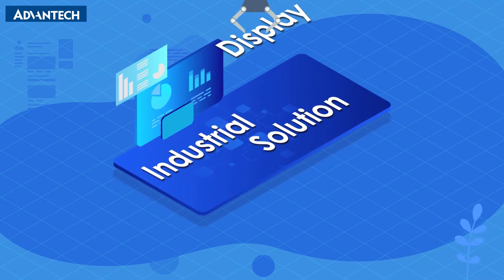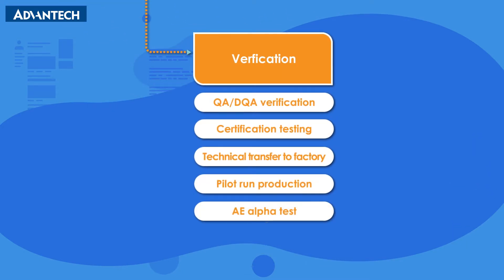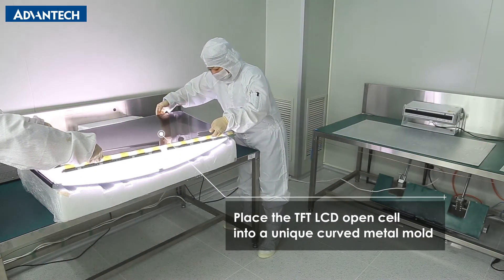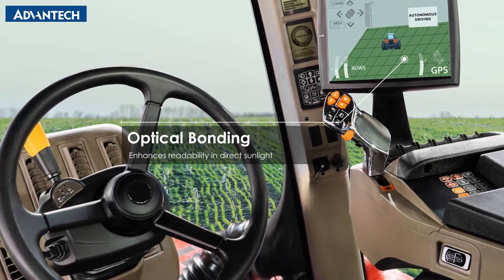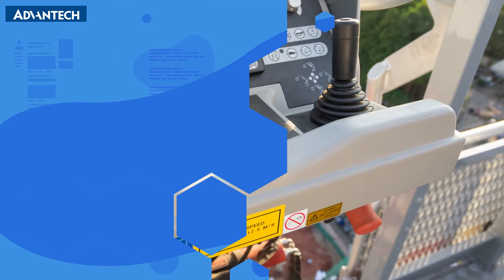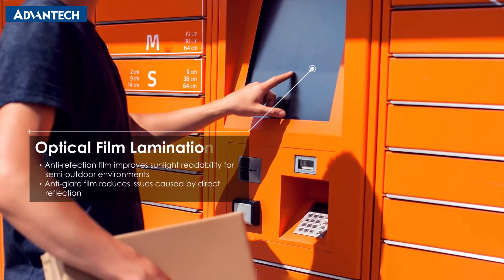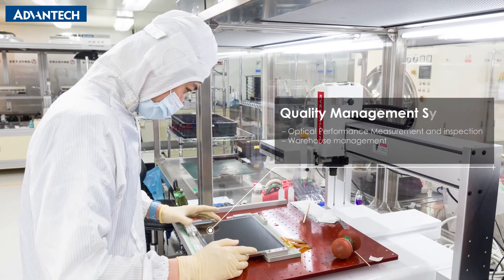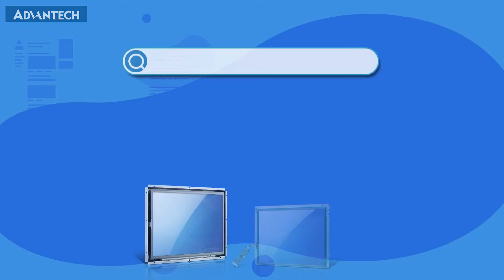Industrial Display In-house design & Manufacturing Capability Video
Advantech designs, develops and manufactures industrial grade display systems that meet the demands of various global system integration markets, including automation, transportation, medical and gaming markets. Our customer-centric approach is an essential part of the thousands of industrial display products we ship daily. By offering a series of standard products, design-in service and design to order services, we are able to provide the customized services, such as optical enhancement, mechanical modification, touch and integration, connectivity setting, data collection and so on. With manufacturing facilities and clean rooms in Taiwan, China, and USA, we aim at shortening design and integration cycles, as well as accelerating time to market. Let’s take a peek inside Advantech’s display factory to discover how we use modern technologies to customize the displays.